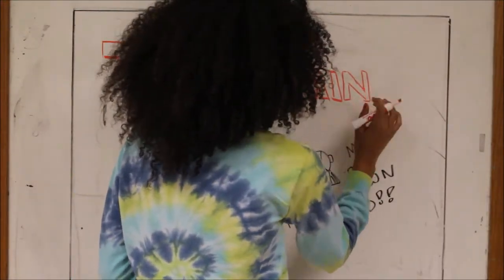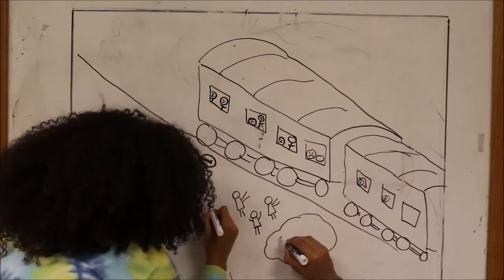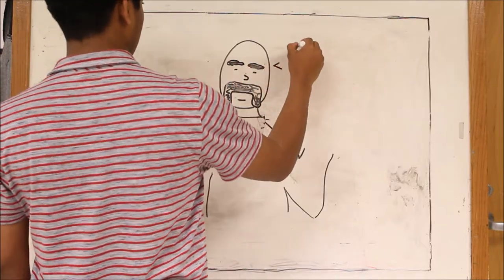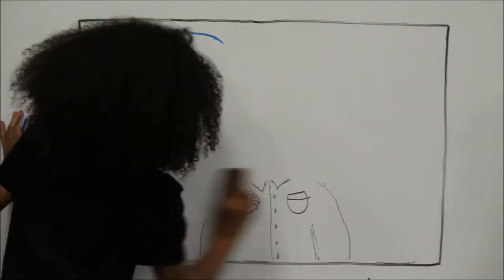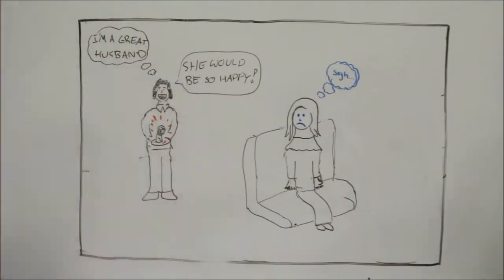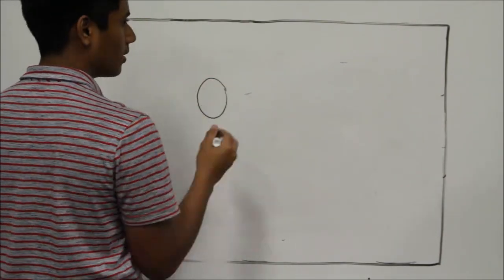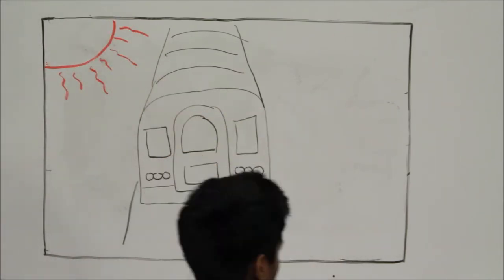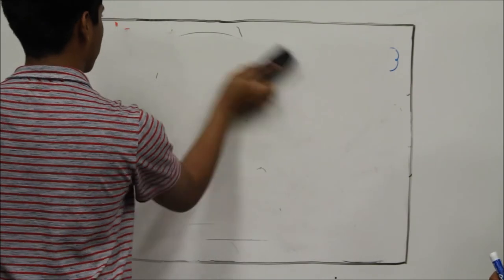That good Train from rhodesia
Another Brit Lit Project